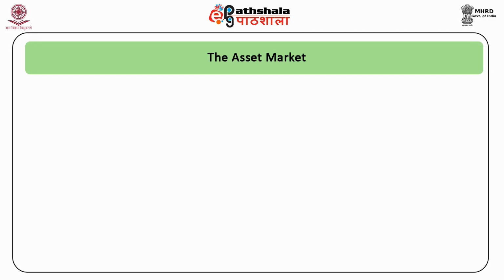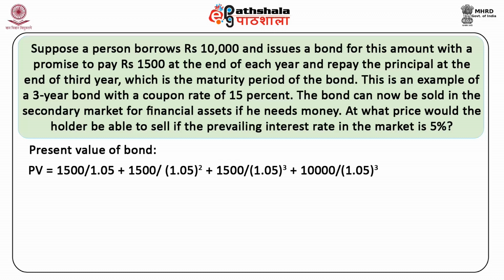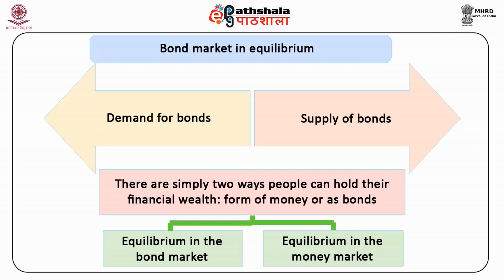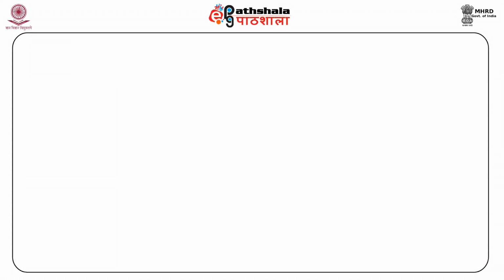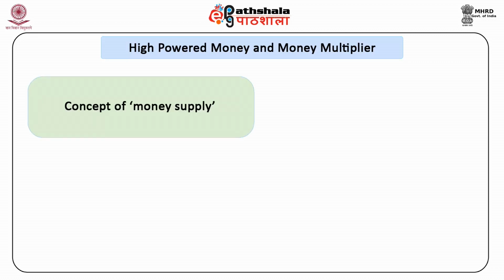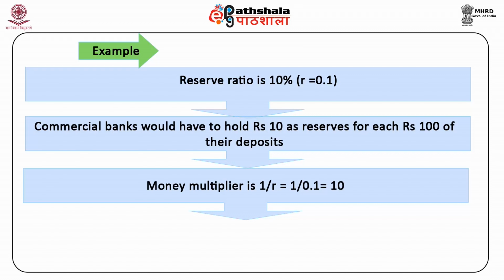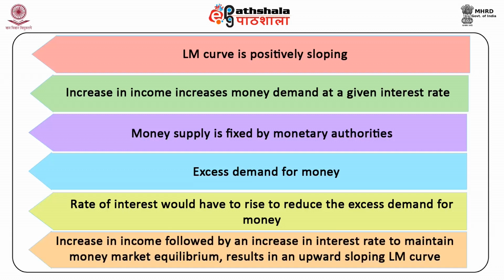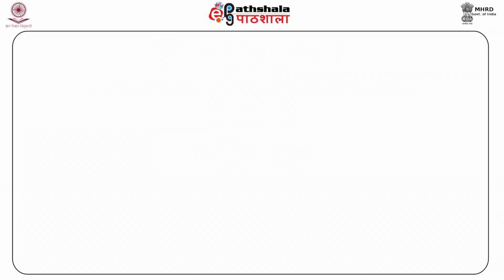The LM Curve